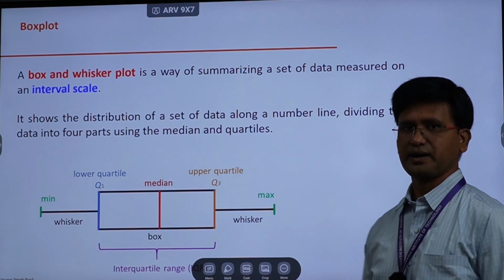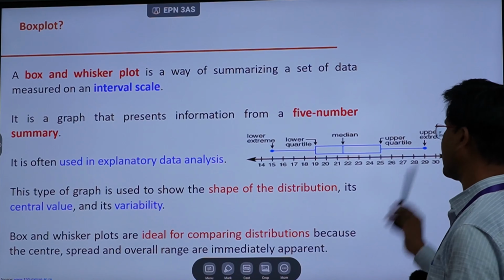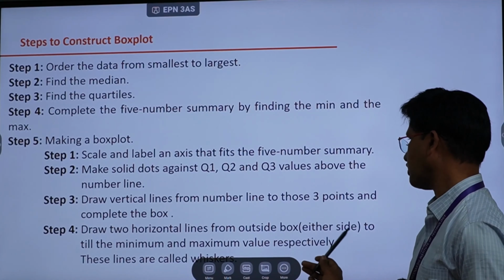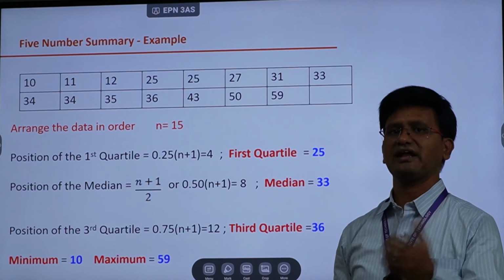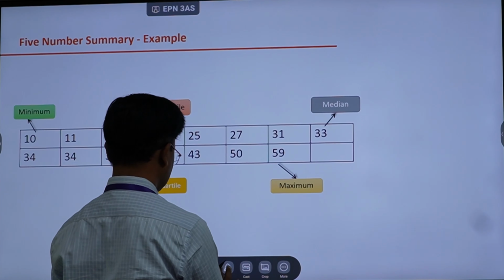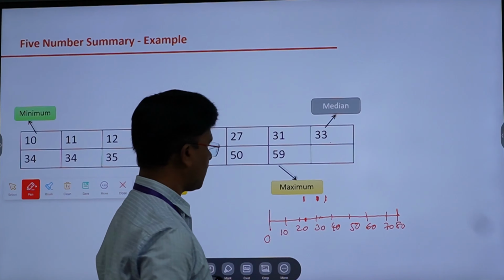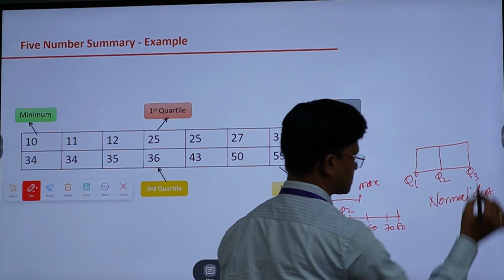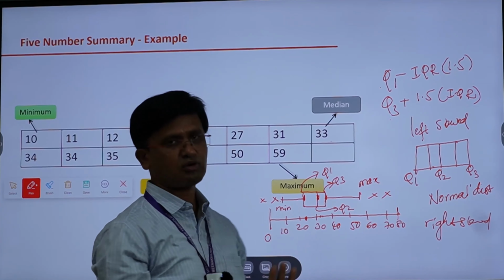Box Plot - Data Exploration - Dr. Sreenath